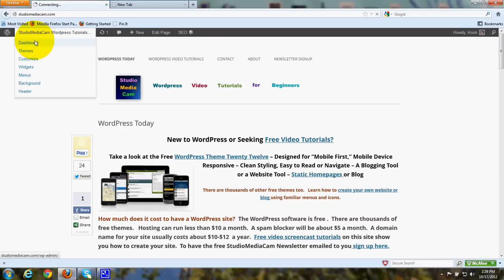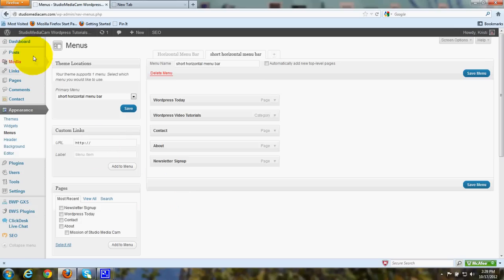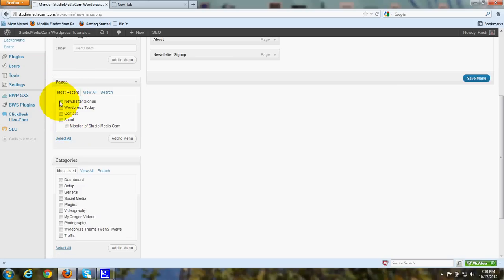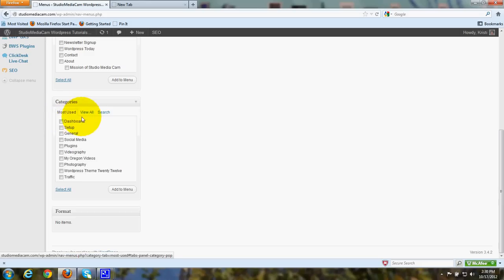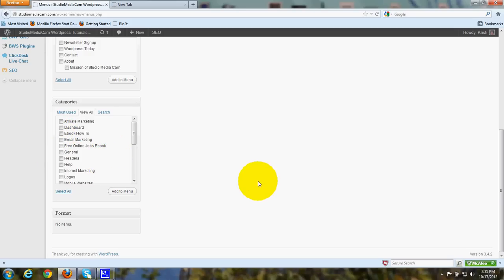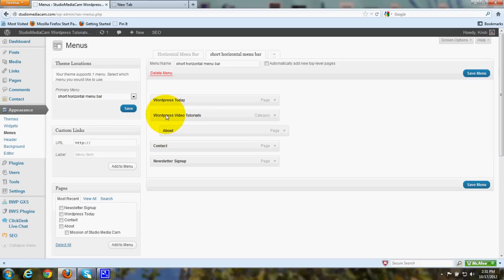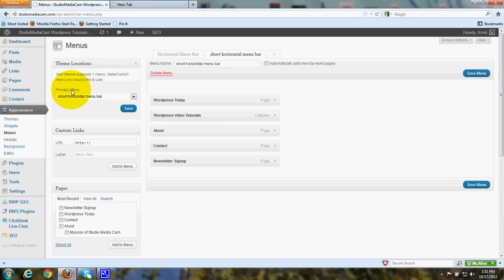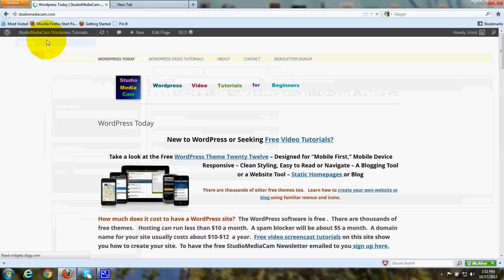Create Custom Menu for Horizontal Menu Bar in Wordpress Twenty Twelve - Tutorial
Custom menus for the horizontal menu bar on the homepage or top of your Wordpress blog are easy to make. In Wordpress Theme Twenty Twelve the steps are the same as in Twenty Eleven.
Steps:
1.  Go to Dashboard
2.  Go to Appearance, Menus
3.  Click to create a new menu and type in a name for it
4.   Click to put a checkmark in the boxes for each page listed that you want to add to a custom menu
5.  Click to add a checkmark to each Category listed that you want to add to the custom menu.  When you type a page or a post you choose a category or add a category for that subject.  These are the categories you can add to the custom menu
5.   You'll see bar shaped boxes with the titles of the pages and categories you've chosen in a list.
7.  Drag the individual boxes to any order you wish to show them in on the menu.
8.  Drag an individual box slightly to the right if you want it to show as a drop down menu under a top menu item
9.  Click the arrow in the box near the upper left to choose which menu you want to use.  Since you name your custom menus they will show up there.
10.  Click Save to save the specific menu you want to use and Click Save to save the whole group of custom menu items you've chosen.